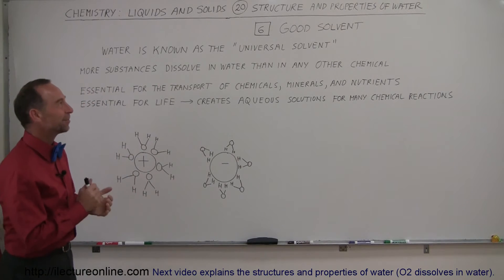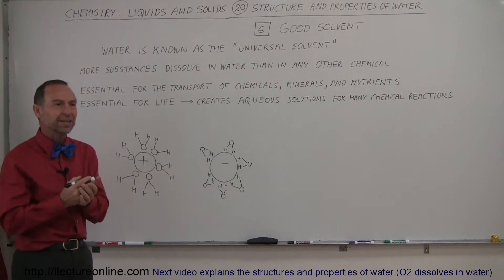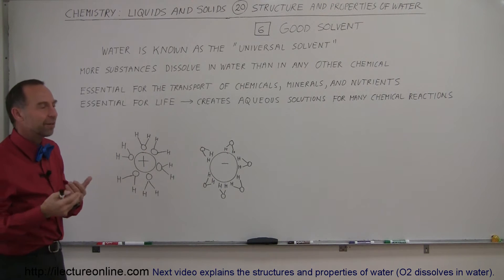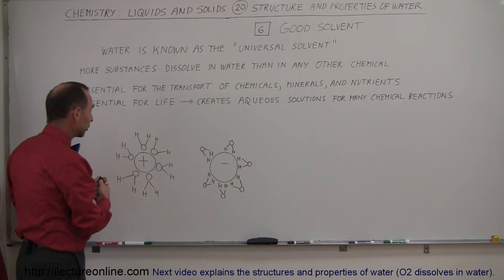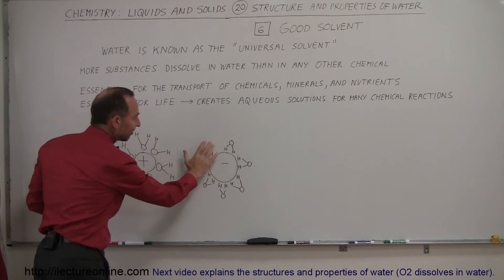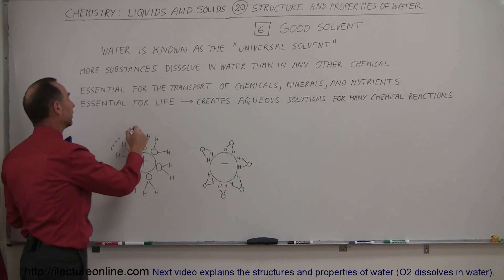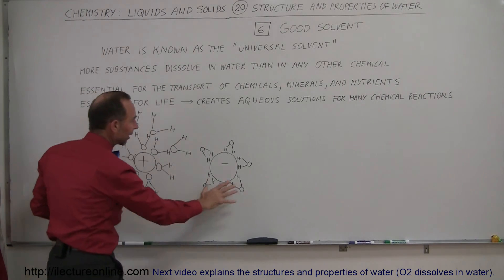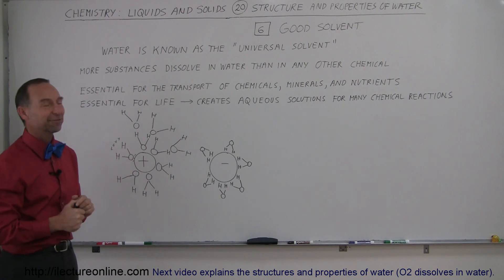Chemistry - Liquids and Solids (20 of 59) Structures & Properties of H2O: Good Solvent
In this video I will explain the structures and properties of water (Why is it a good solvent?)